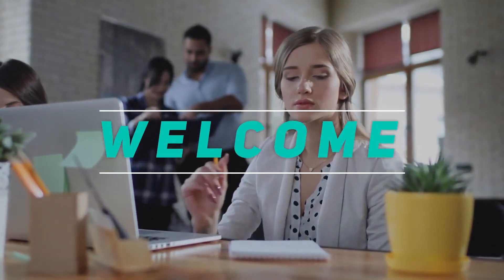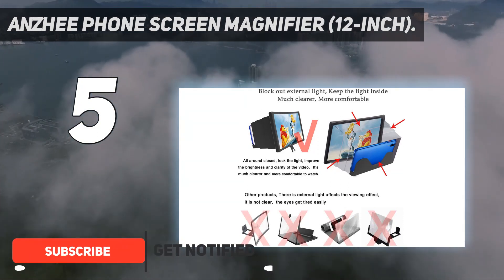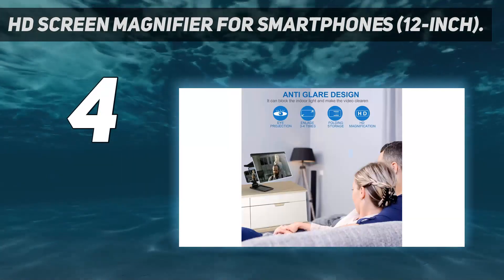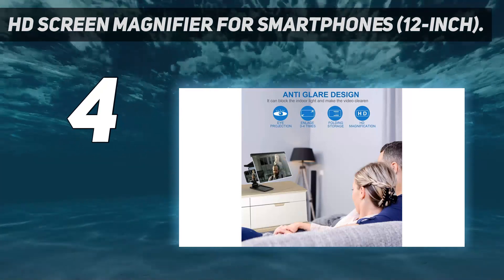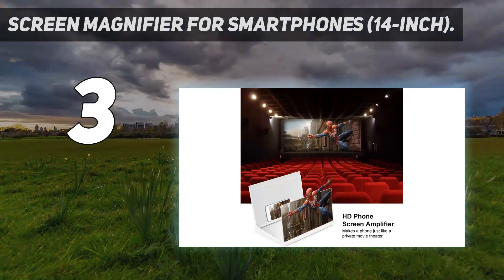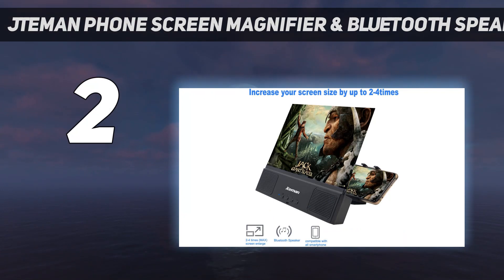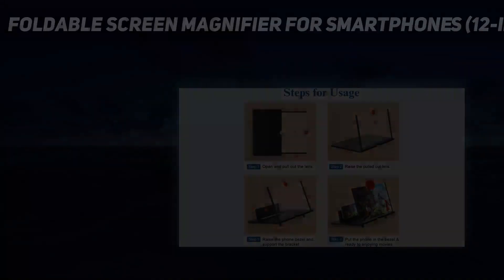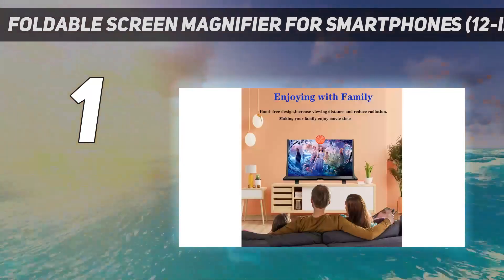Top 5 Best Screen Magnifier in 2024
Here is the Updated Prices of the Best Screen Magnifier in 2023!

Things that we mentioned in this video:
1. Foldable Screen Magnifier for Smartphones (12-Inch). - B0B8HXF4NT
2. jteman Phone Screen Magnifier & Bluetooth Speaker (12-Inch). - B07ZV4HHZP
3. Screen Magnifier for Smartphones (14-inch). - B08Q3P84P2
4. HD Screen Magnifier for Smartphones (12-Inch). - B08NHBS837
5. Anzhee Phone Screen Magnifier (12-inch). - B0882KKQW5